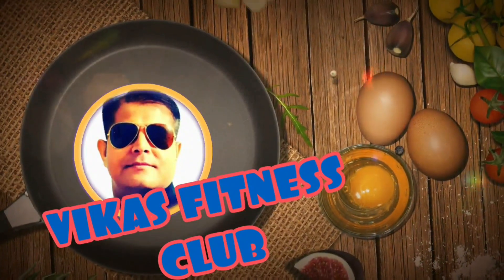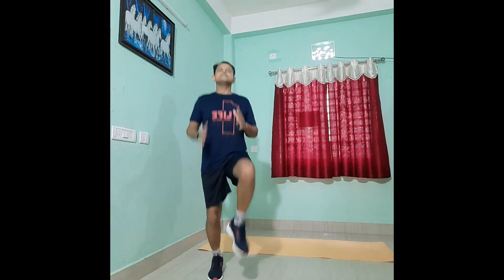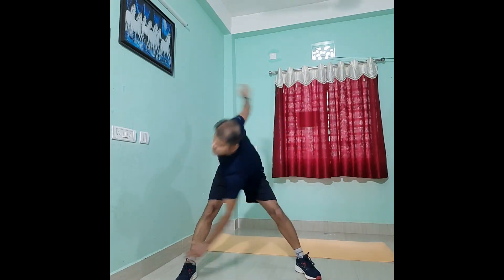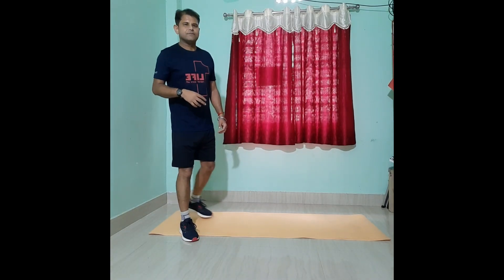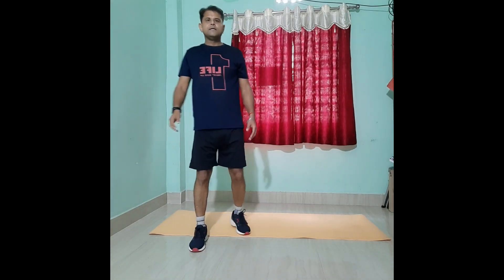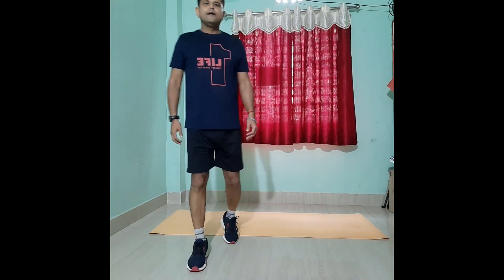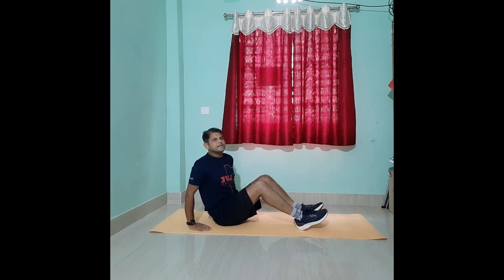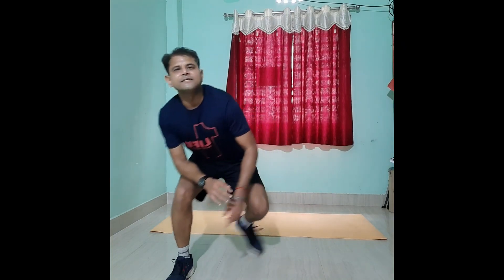Complete set of exercises/workout from home for reducing arm fat, thigh fats, belly fat..Part 1